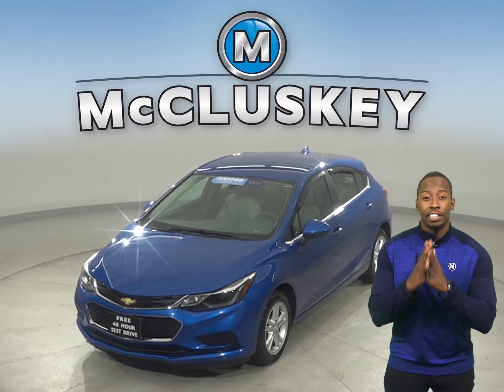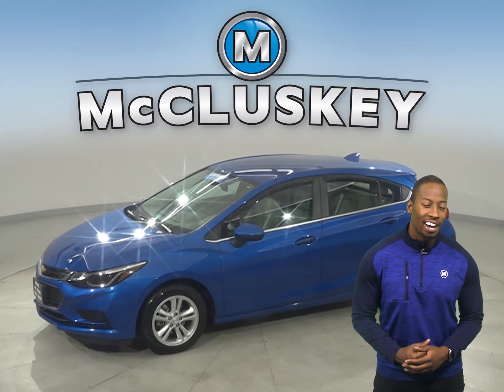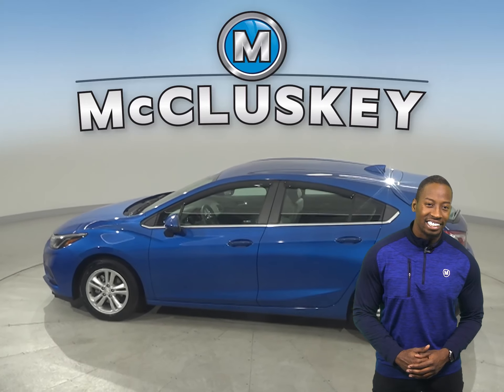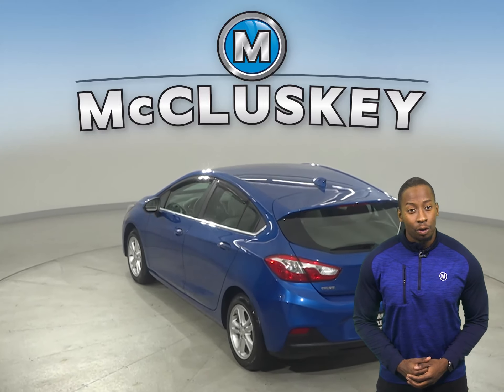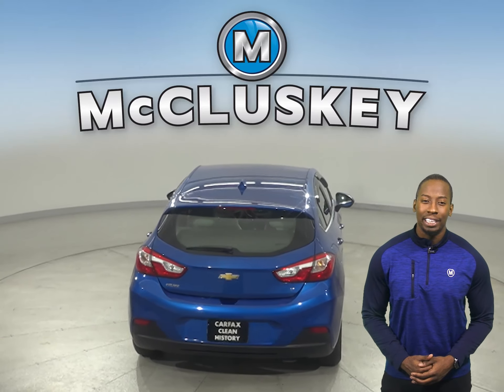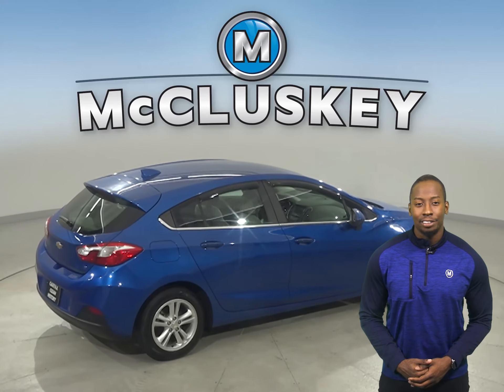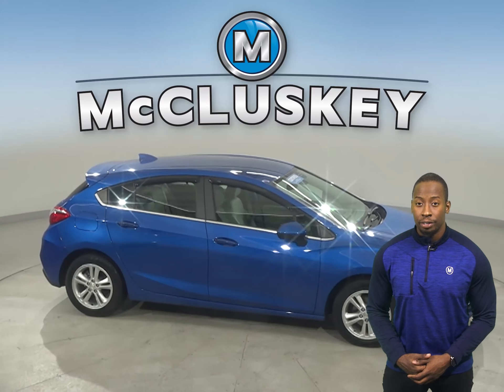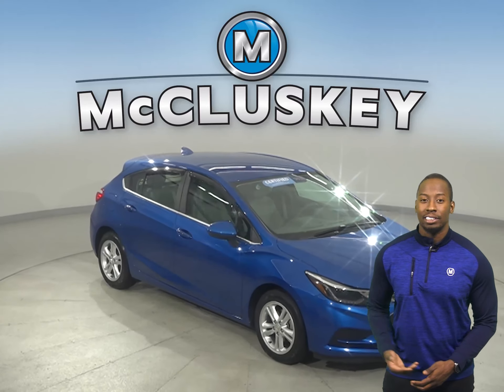A23684BP Certified Pre-Owned 2017 Chevrolet Cruze LT FWD Hatchback Test Drive, Review, For Sale -